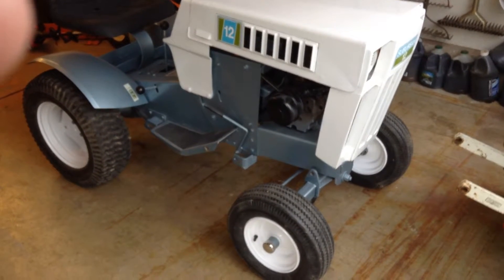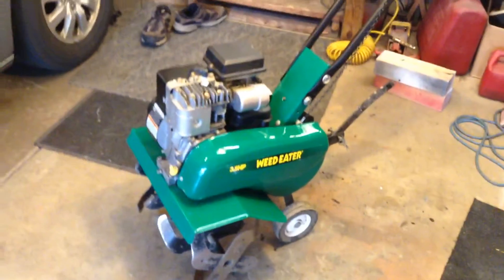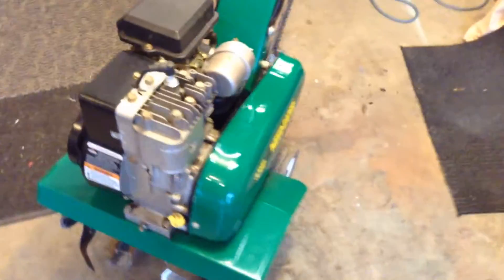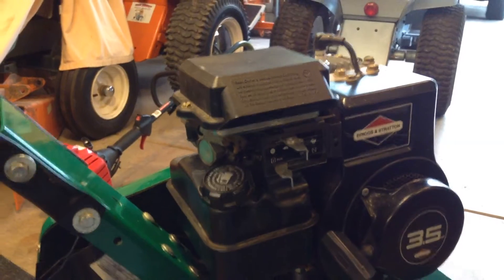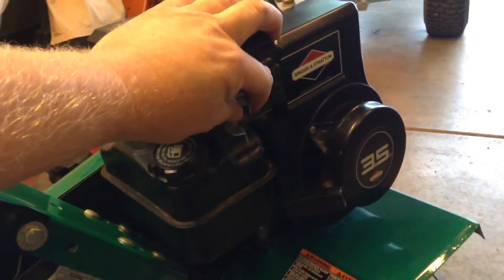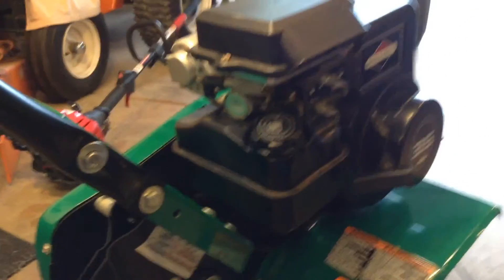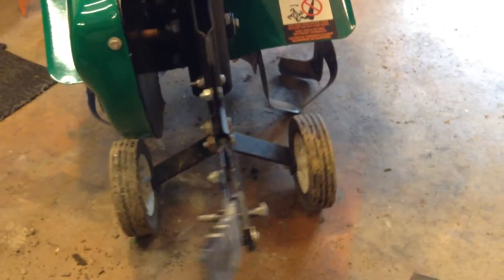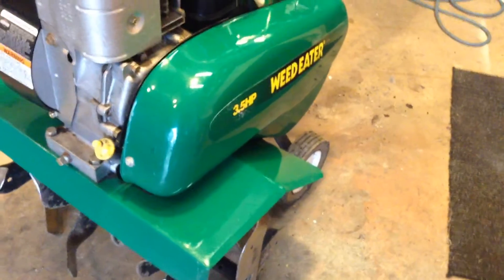1972 Sears paint is done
Finished painting the rear rims for the 72 and scored this sweet little Weedeater tiller for a 100 bucks!